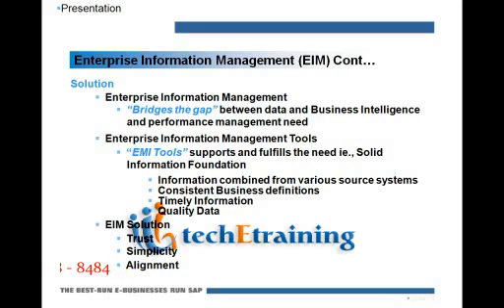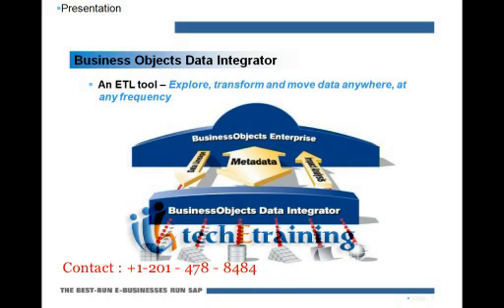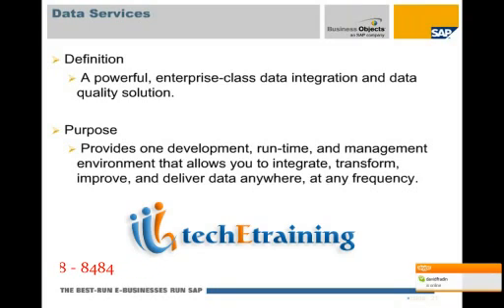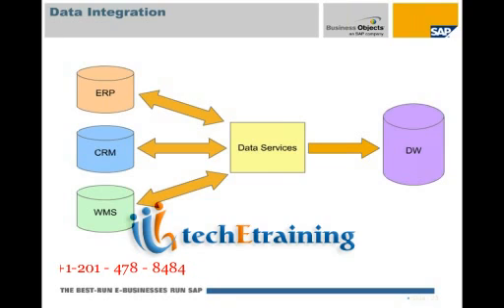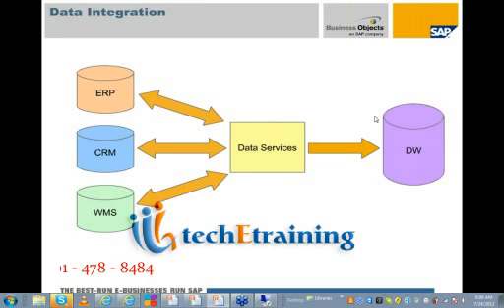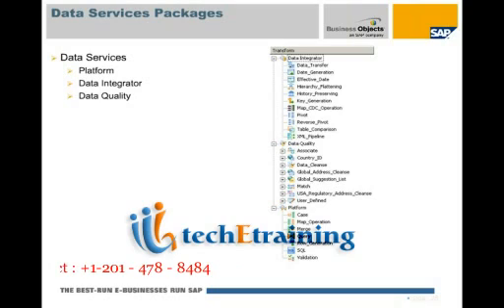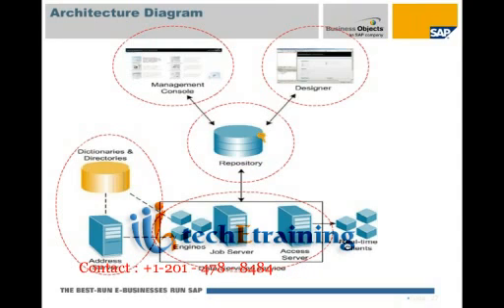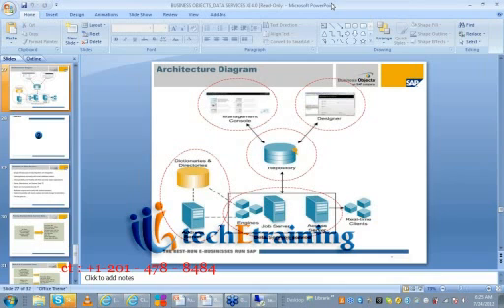tech E training SAP BODS 4 0 Demo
techEtraining provides the best specialized Computer Training & Software Training for various Computer IT courses. We are providing online software training based on specific needs of the students especially we give innovative one to one training in all the softwares which are having great opportunities in the present trend. We provides Class room training and as well as online training to contend with today's competitive software world. Students can grasp the subject from our experienced and certified trainers which helps the students to work in real time environment. Students can choose either normal track or fast track course or weekends classes.